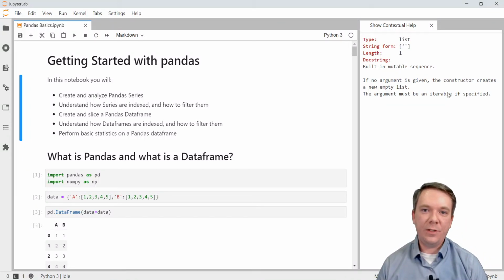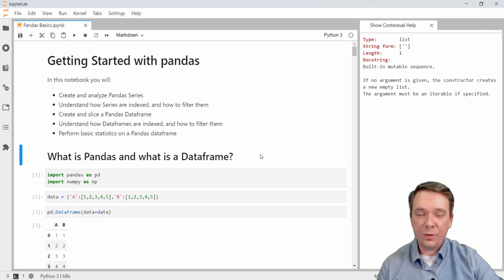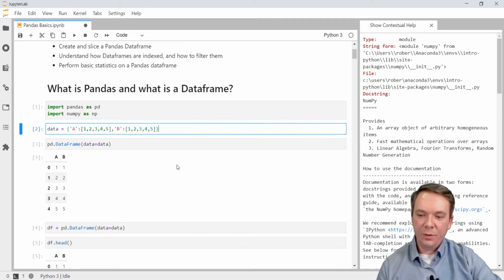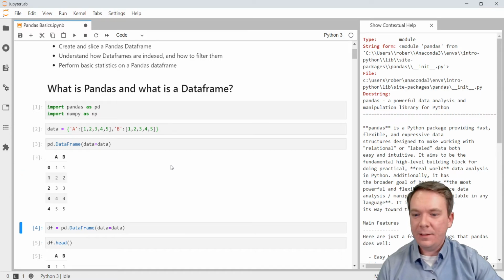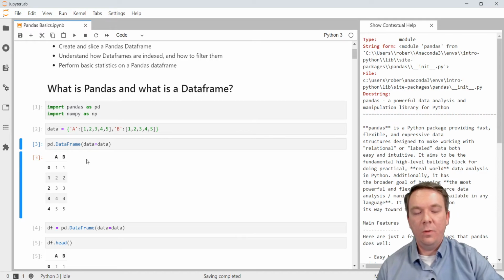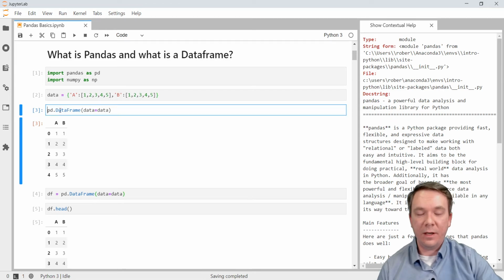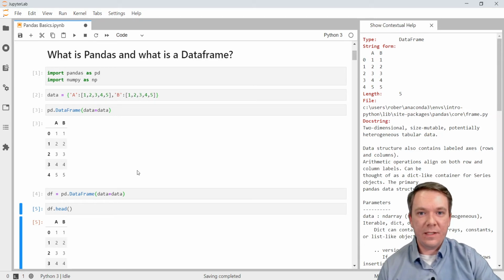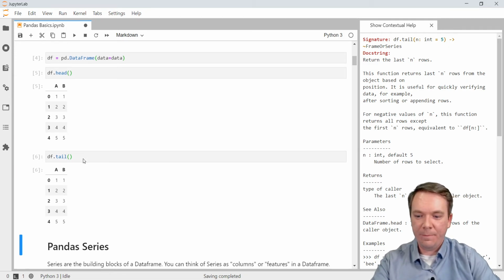PYTH WK05 001 2020F1